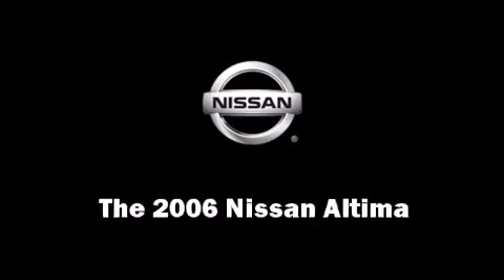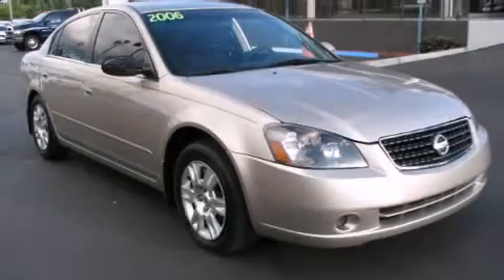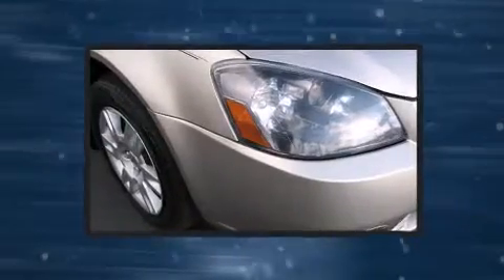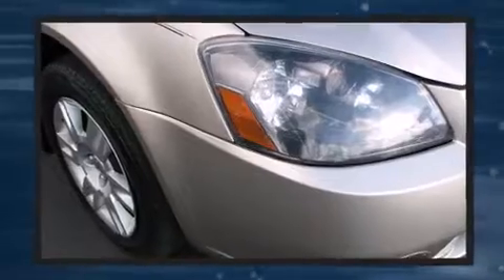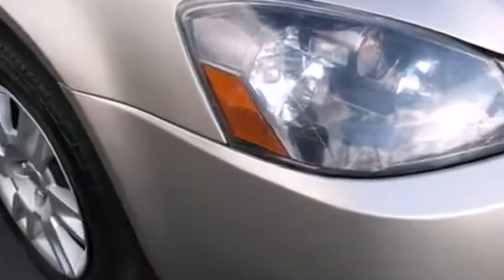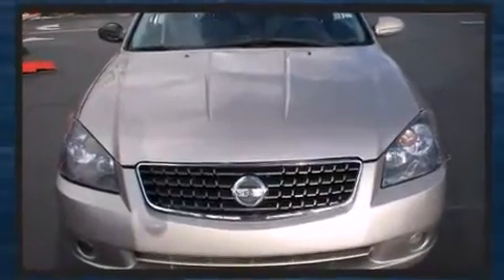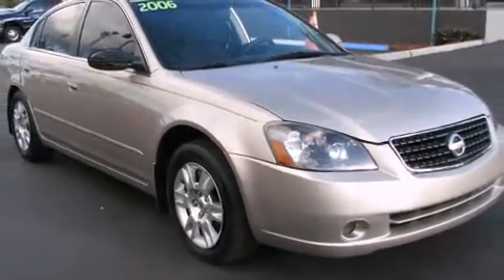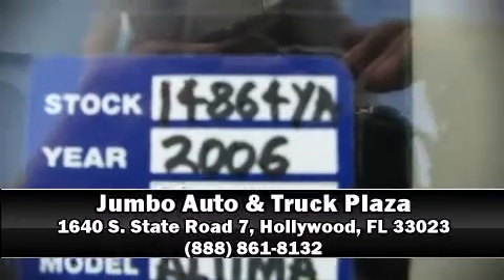2006 Nissan Altima 2.5 S in Hollywood, FL 33023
1640 S. State Road 7,

The 2006 Nissan Altima. This 4 door sedan still has fewer than 70,000 miles! It features an automatic transmission, front-wheel drive, and a 2.5 liter 4 cylinder engine. The following features are included: telescoping steering wheel, power door mirrors, power windows, remote keyless entry, cruise control, an overhead console, and air conditioning. Passenger security is always assured thanks to various safety features, such as: dual front impact airbags with occupant sensing airbag, anti-whiplash front head restraints, ignition disabling, and 4 wheel disc brakes. A test drive is waiting for you.